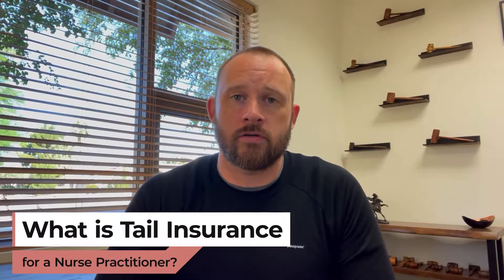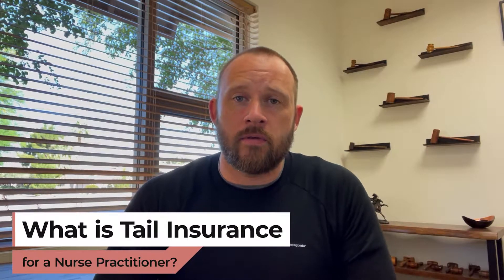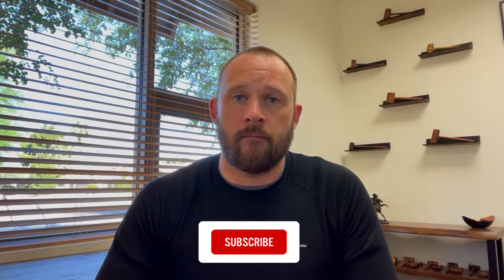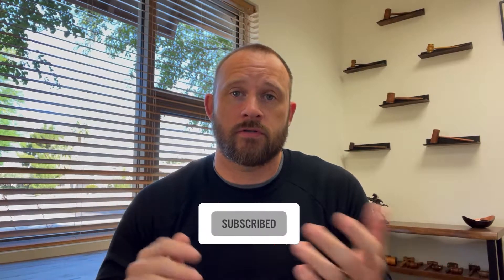What is Tail Insurance for a Nurse Practitioner?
Attorney Robert Chelle of Chelle Law discusses tail insurance considerations for a nurse practitioner.

Do you have a questions regarding your nurse practitioner employment contract?  We can help!

You should not act or refrain from acting based on any content included in this video without seeking legal or other professional advice. The contents of this video contain general information and may not reflect current legal developments or address your situation. We disclaim all liability for actions you take or fail to take based on any content on this site.
The operation of this site does not create an attorney-client relationship between you and Chelle Law. Any information sent to us through the comments is not secure and will not be treated as confidential.

Timecodes:
0:00 - Intro
0:32 - Types of Insurance Coverage for a Nurse Practitioner
0:55 - Why Choose Claims Made over Occurrence Based Policy?
1:41 - Occurrence-Based Insurance
1:50 - Claims-Made Policy
2:41 - What is Tail Insurance for a Nurse Practitioner?
3:20 - How Much is Tail Insurance Policy?
4:28 - Can a Nurse Practitioner Negotiate Who Pays for Tail Insurance?
4:59 - Ways to Not Pay for Tail Coverage
6:39 - Summary
6:54 - Got Questions / Contact Us